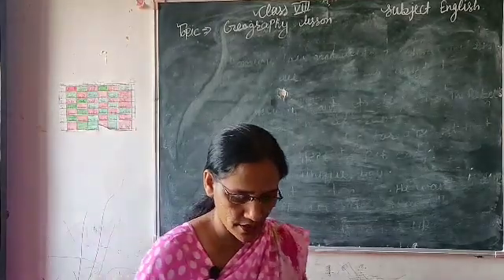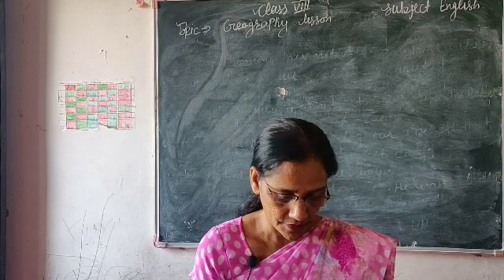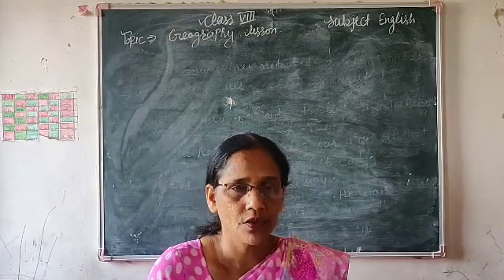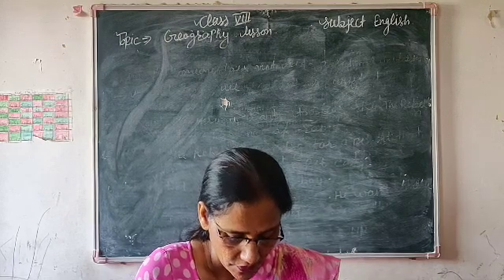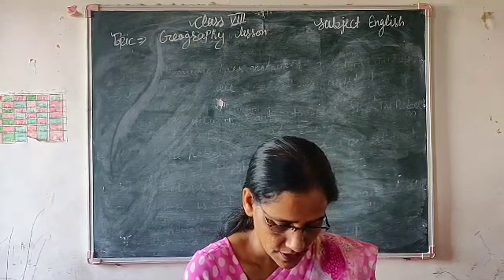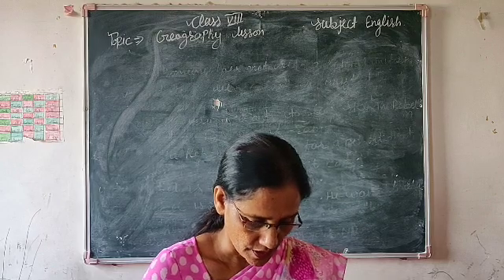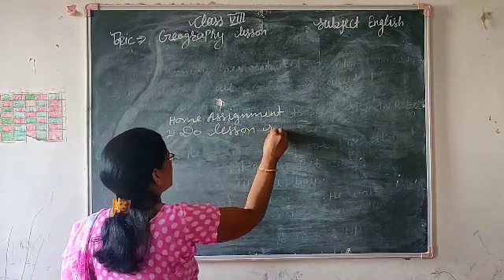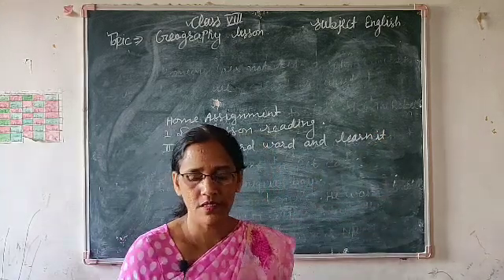CLASS 8th English